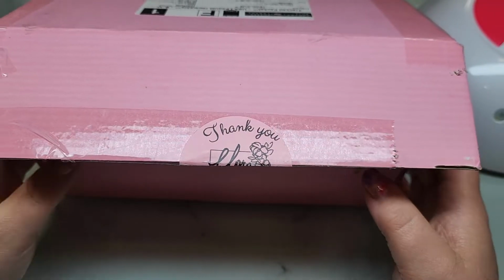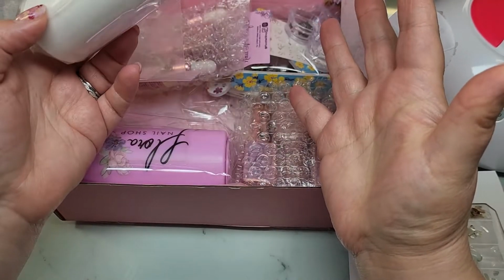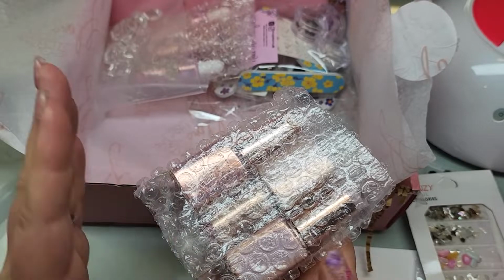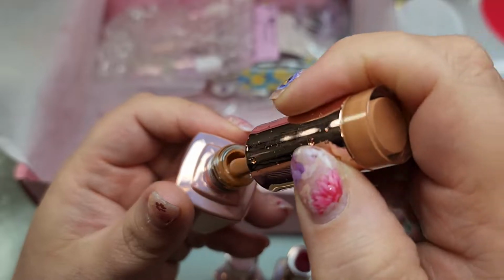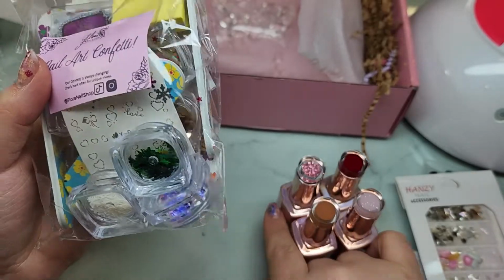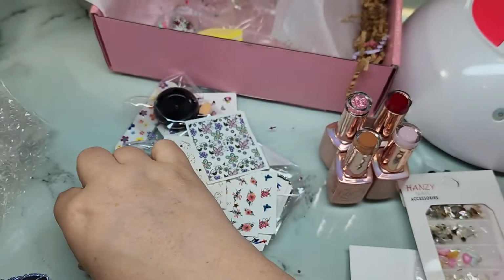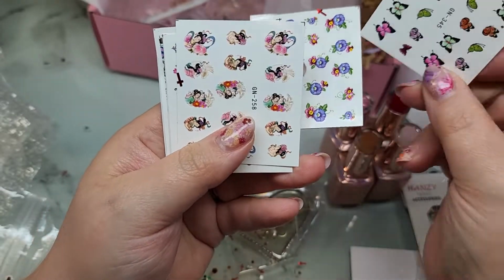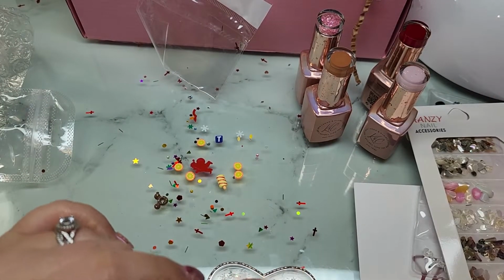Flora Nail Shop Unboxing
💅🏻 Twinkled T Nail art brushes and more...

-- 200 pcs Clear Tips Nail Art Display Tips